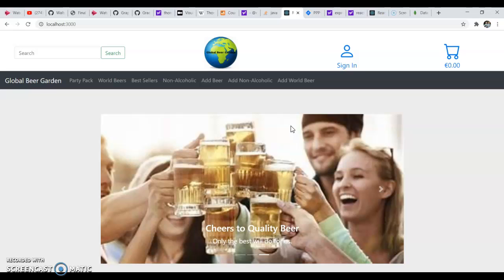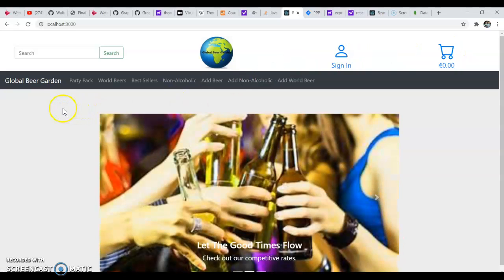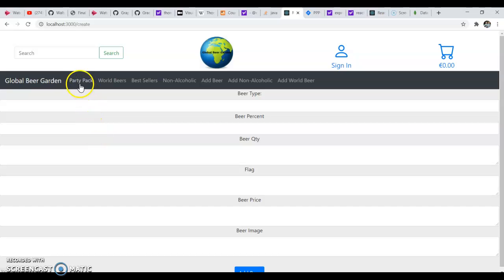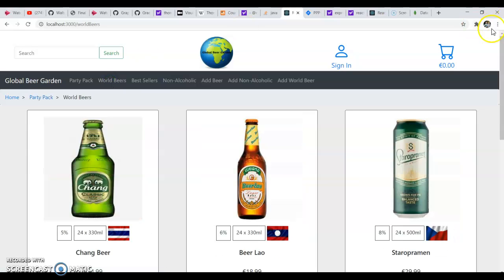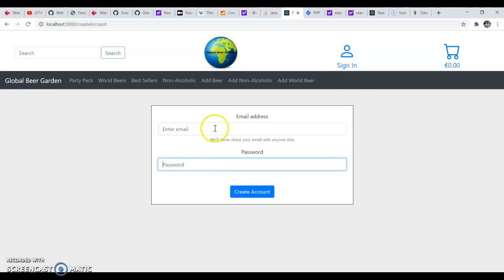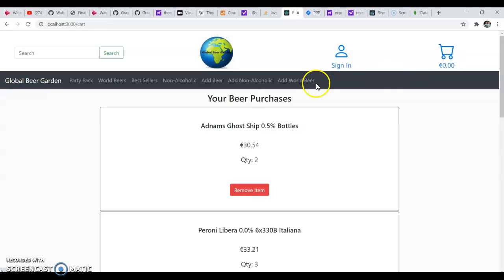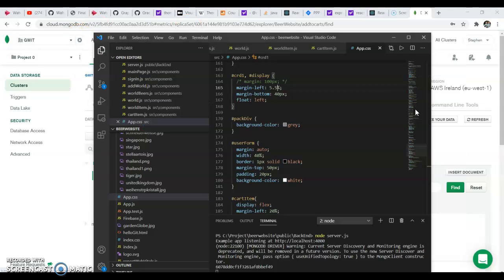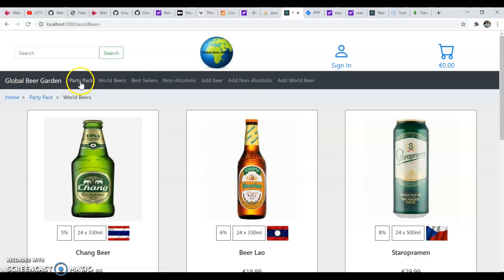Global Beer Website Tour